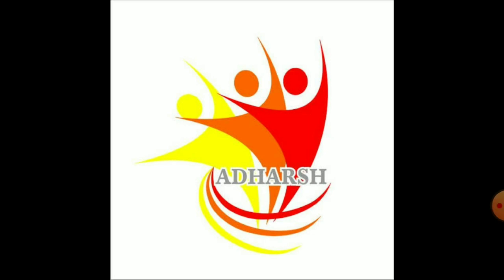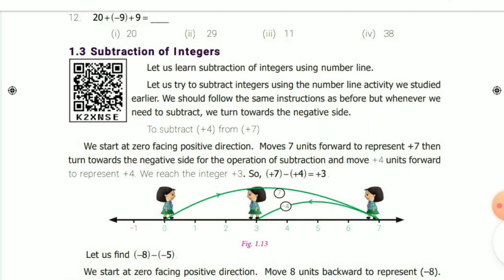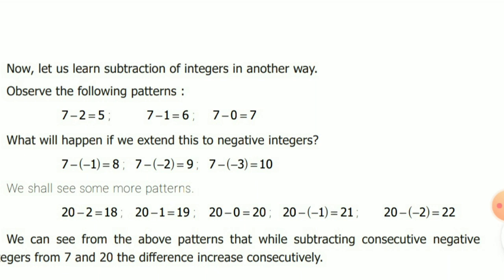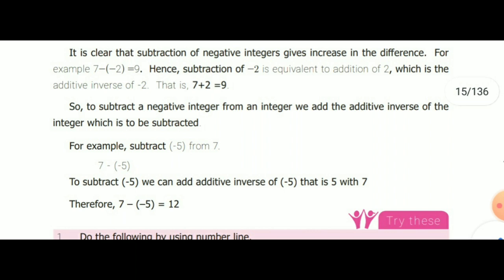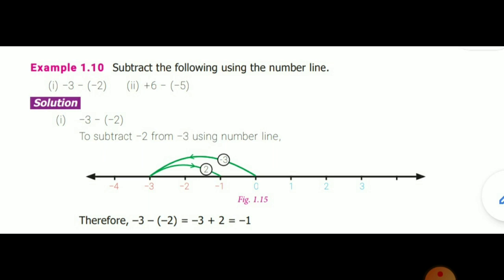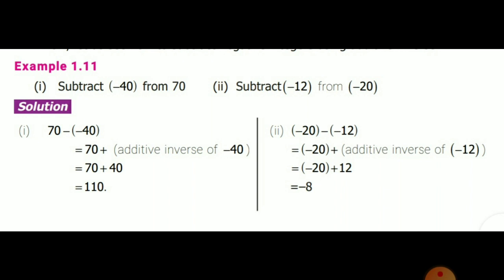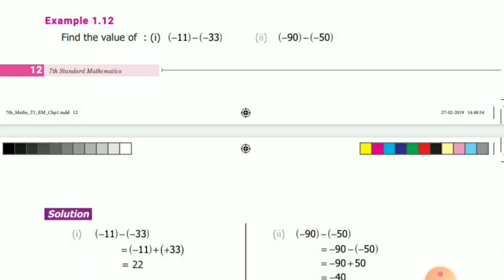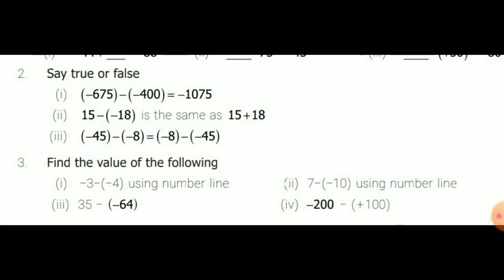IDEAL & ADHARSH GRADE VII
Standard:7
Subject: Mathematics
Session: 4